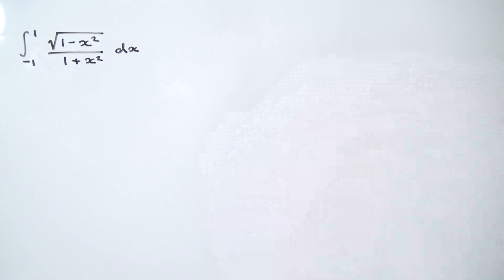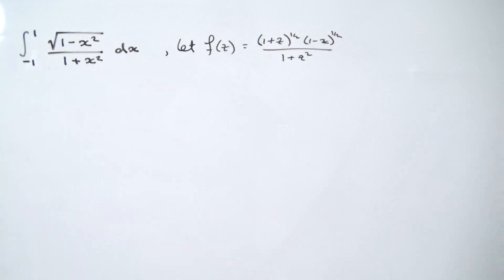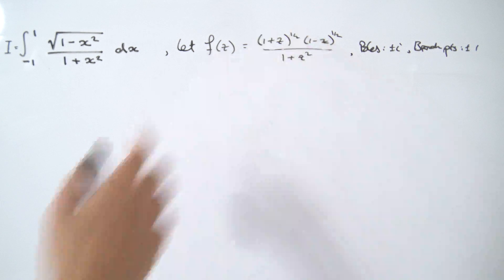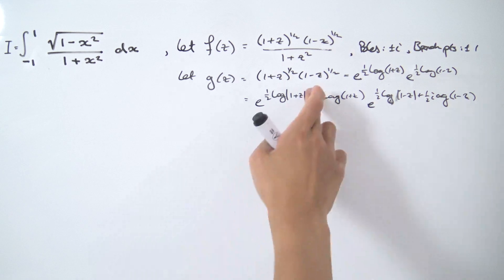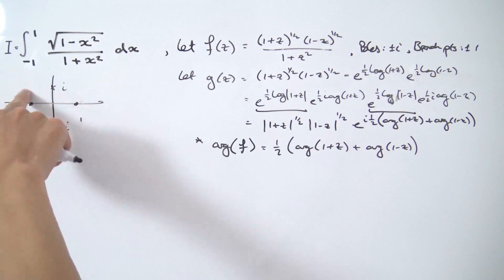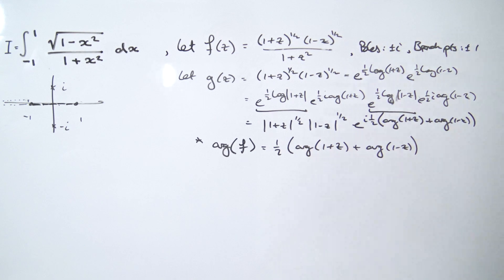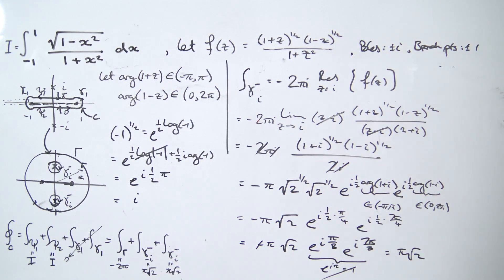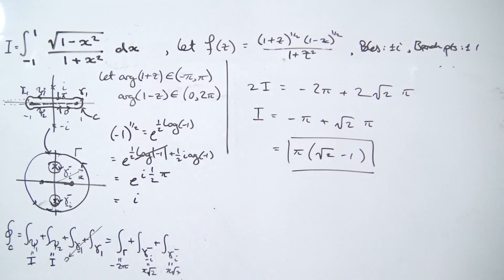Complex Analysis: Dogbone Contour Example #3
Today, we evaluate the integral from -1 to 1 of sqrt(1-x^2)/(1+x^2). Tried to one take this video (this video is straight from the camera) so it's not as smooth as the others. Might try to do this more often as editing can take a while, and probably not worth it to correct minor mistakes or stumbles. I'll also have more time to film rather than edit, which is always a plus.